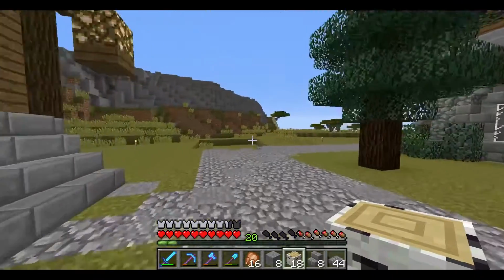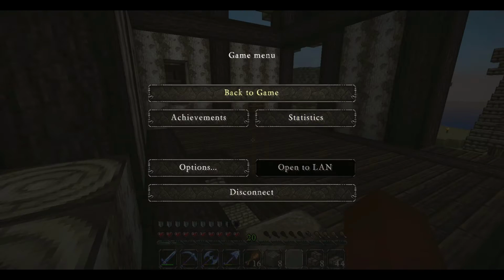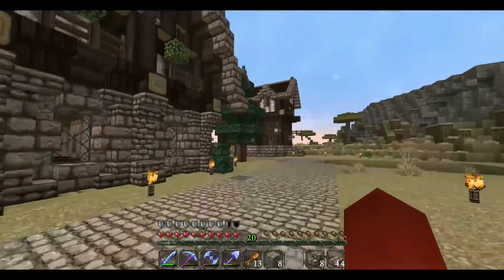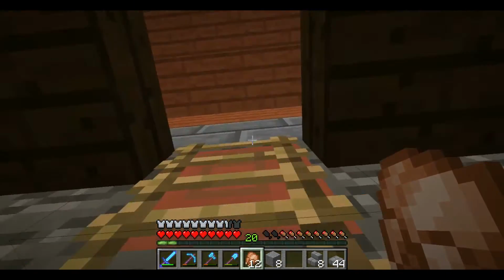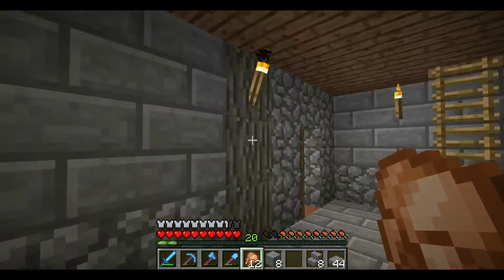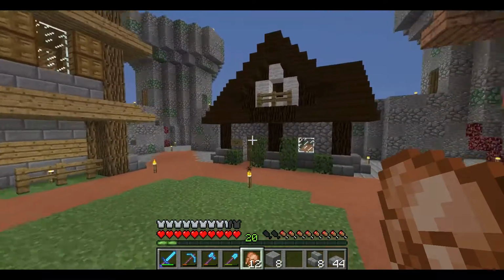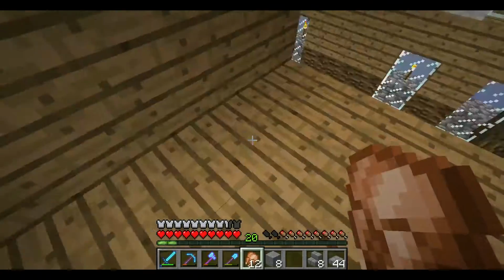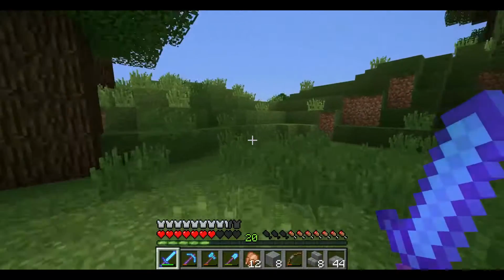Minecraft-Episode 13 "Jeffrey, Father of Many!"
It seems there has been a bit of a misunderstanding. Some one is going to need a big shovel to clean up all that chicken poo!